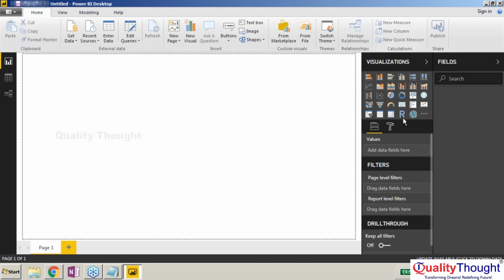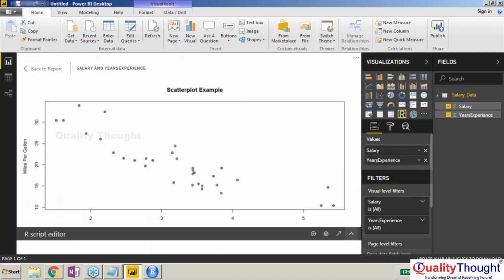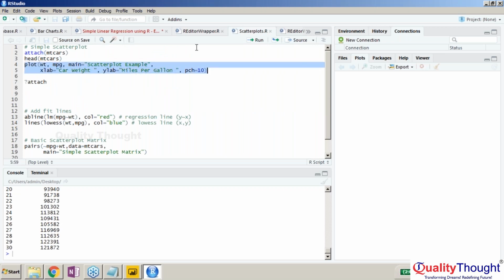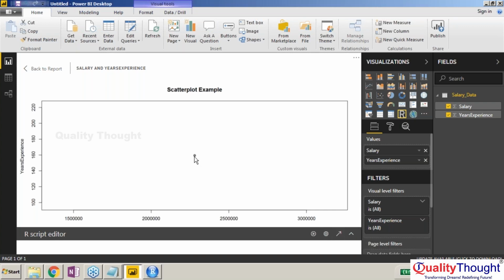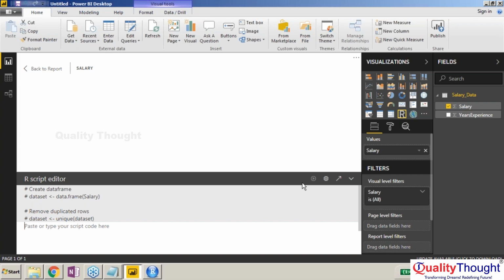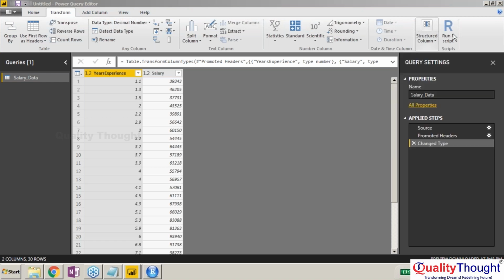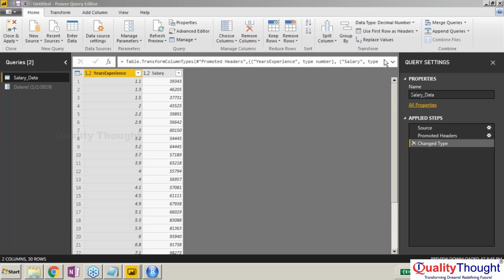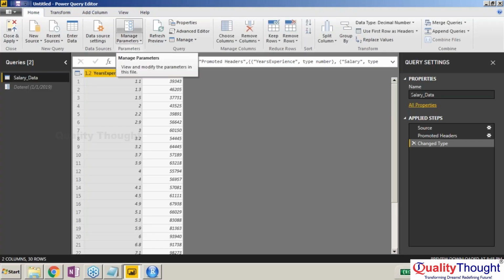How to integrate R with Power BI - Learn Power BI Tutorial for Beginners | Session - 05